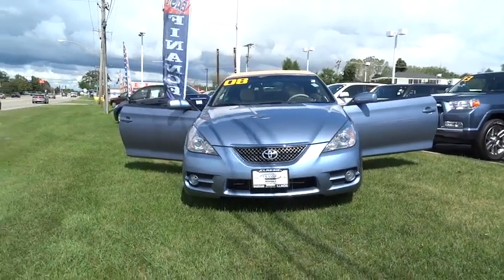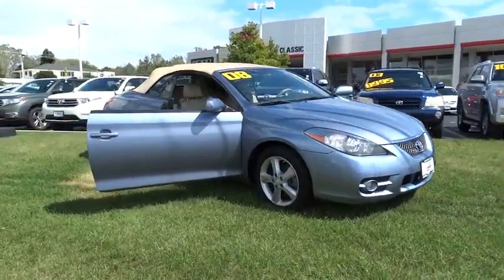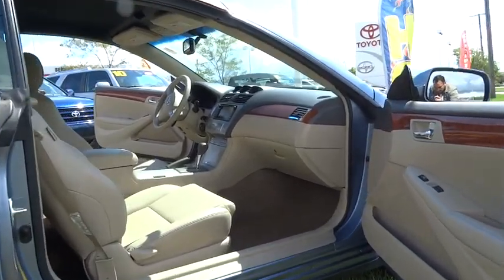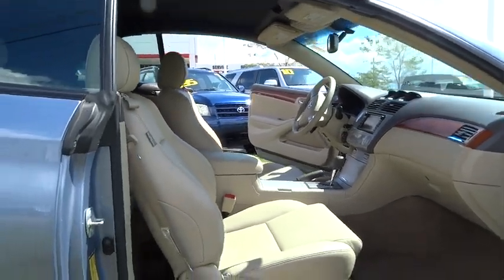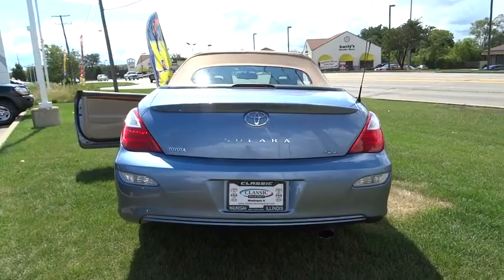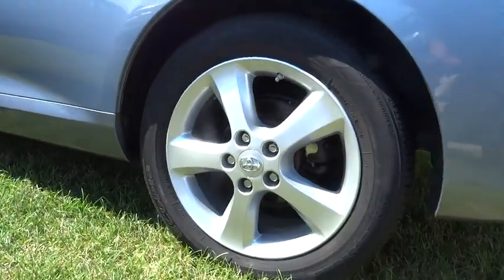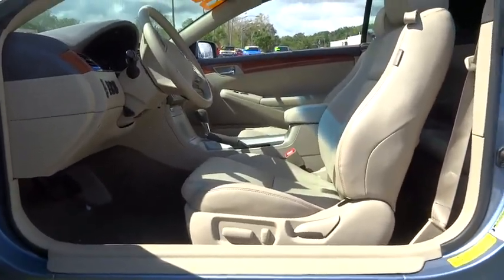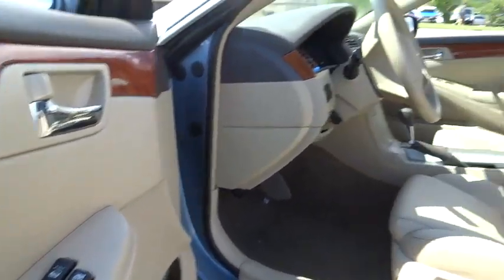2008 Toyota Camry Solara Waukegan, Gurnee, Kenosha, WI, Zion, Antioch, IL T15593A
2008 Toyota Camry Solara
2008 Toyota Camry Solara SLE - Stock#: T15593A - VIN#: 4T1FA38P08U155304

Classic Toyota
515 N Green Bay Rd

*One Owner* *Convertible* *SLE* Rare! Check out this 2008 Toyota Solara SLE Convertible! This Toyota Solara is loaded, Navigation, Leather Seats, Heated Seats, JBL Premium Audio, High-Intenstity Discharge Headlamps, and much more! Your quest for a gently used convertible is over. This charming-looking 2008 Toyota Camry Solara has only had one previous owner, with a great track record and a long life ahead of it. This wonderful Toyota is one of the most sought after used vehicles on the market because it NEVER lets owners down. Visit Classic Toyota Today! The Friendliest Place In Town!